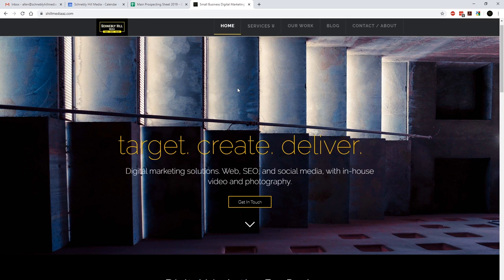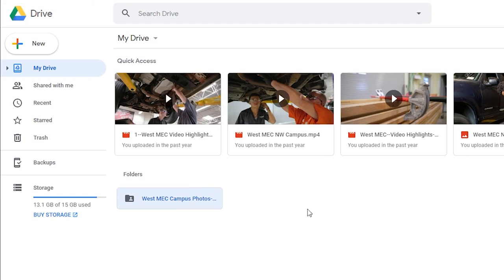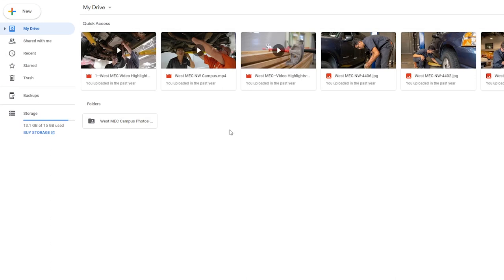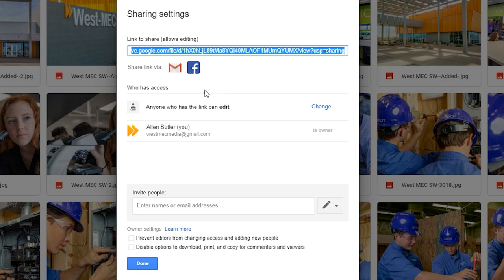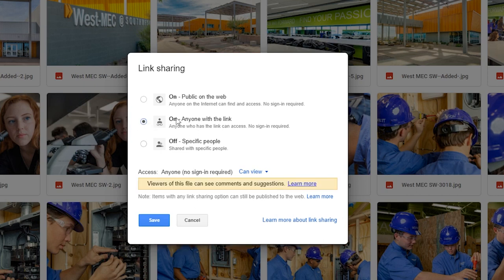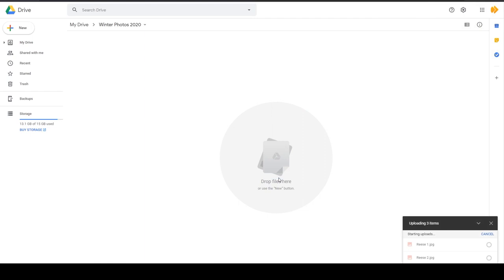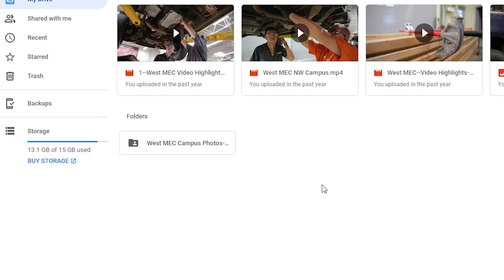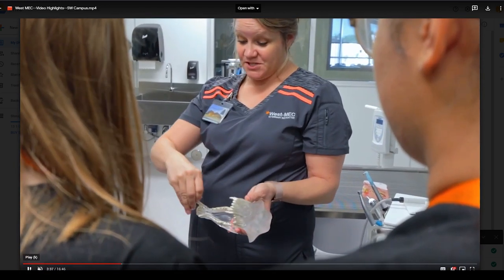How to Use Google Drive as a Media Server for Your Business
Google drive comes with a good amount of free storage that will hold quite a bit of media.  It's easy to share, review, download, and safely store your valuable media assets for marketing your business using Drive, and you can access it anywhere and on any device with an internet connection.

Today, I'll show you how to set it up and use it to manage your media files for marketing.

For more information about Arizona video production, Arizona marketing, Arizona photography, or Arizona Web development, call Schnebly Hill Media at , or visit us